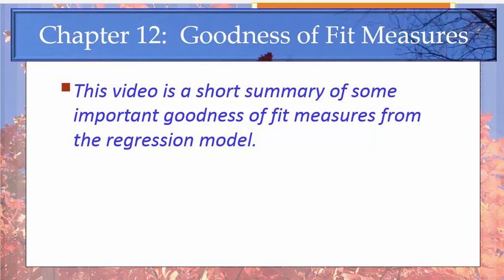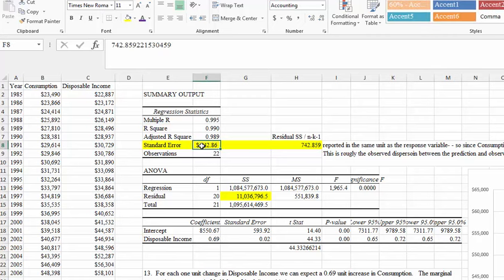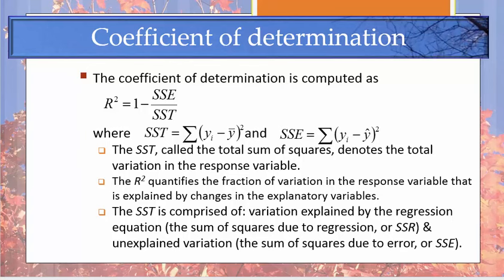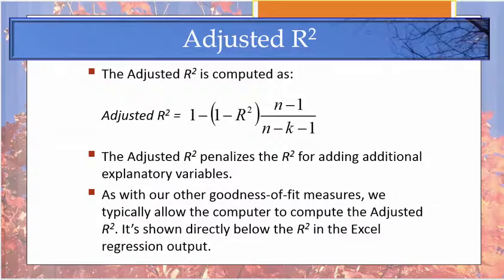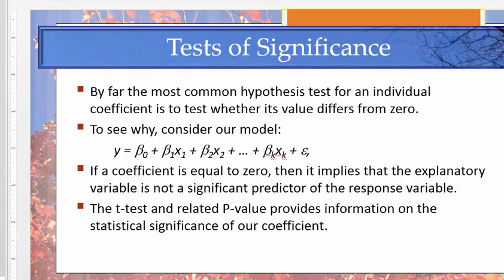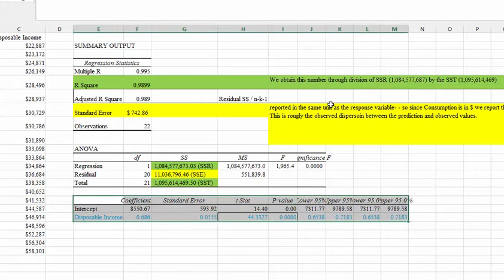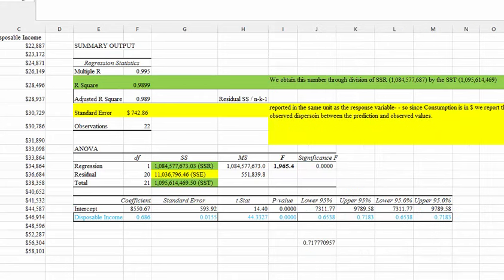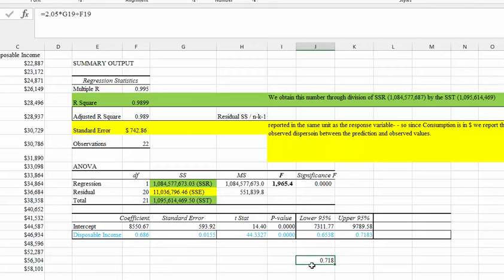BUA 601 Chapter 12 Goodness of Fit Measures